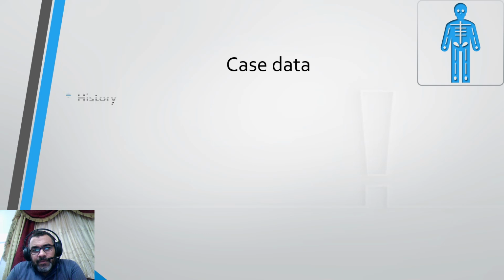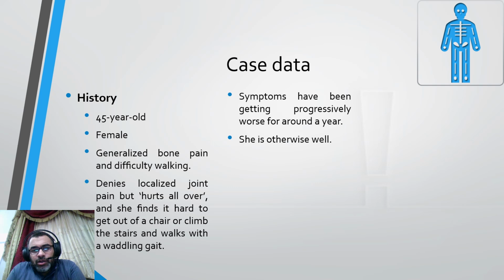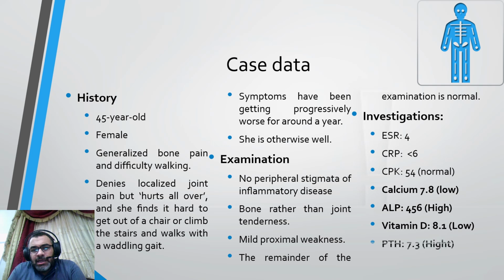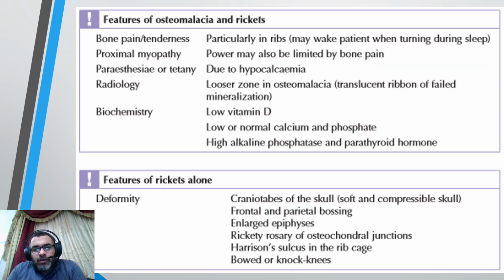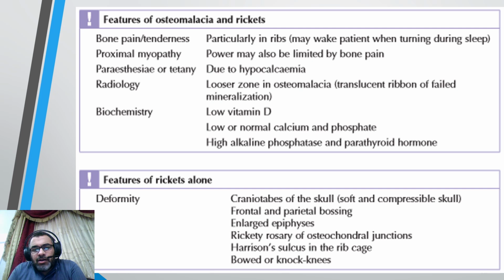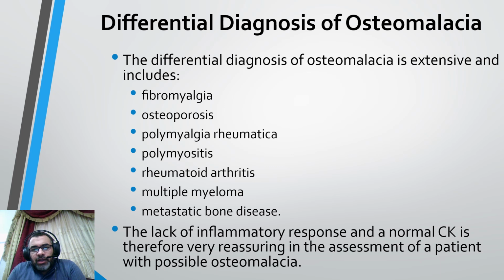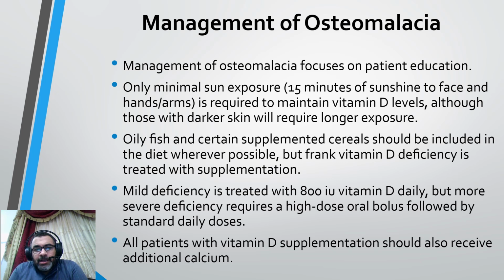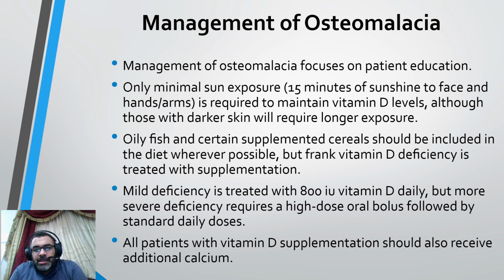{Rheumatology Case Quiz 34} Generalized Non Inflammatory Bone Pain in Middle Aged Female